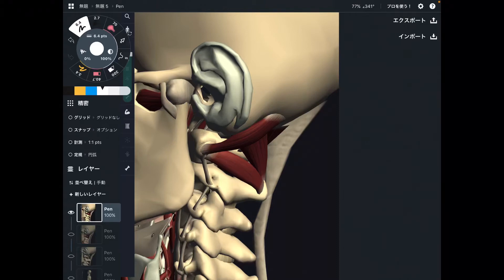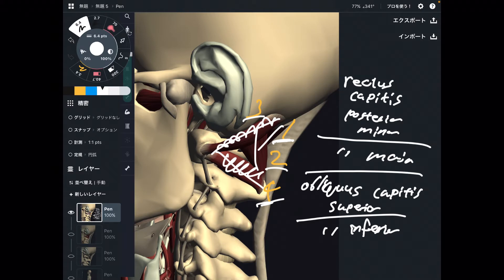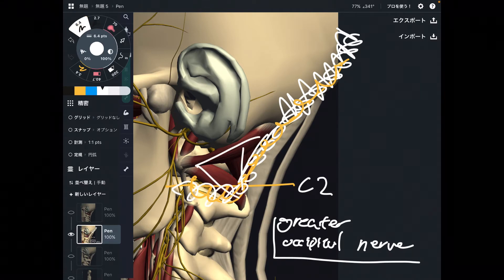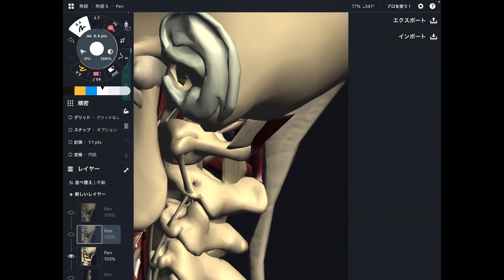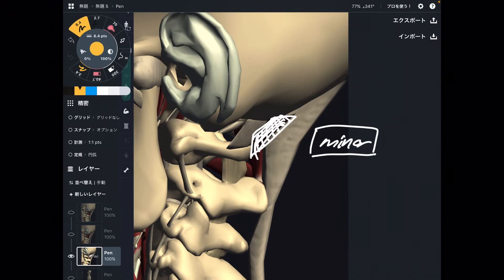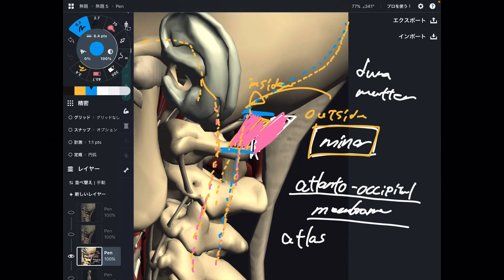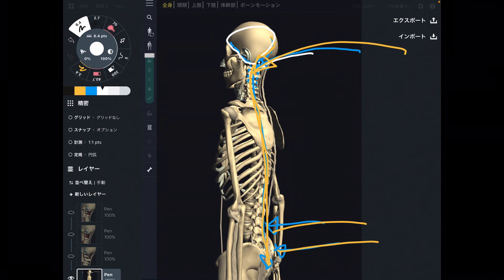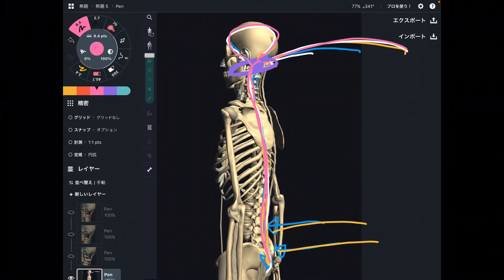How suboccipital muscles affect vertebrae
In this video, I explain anatomical connection of suboccipital muscle and inside neck.